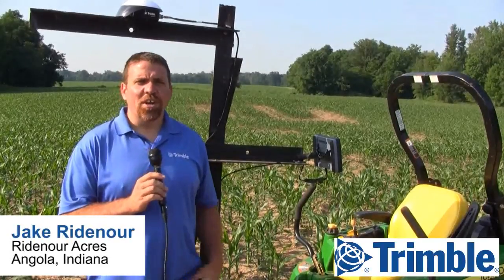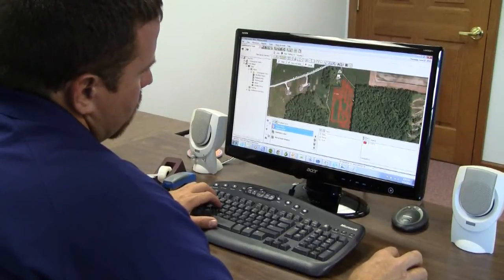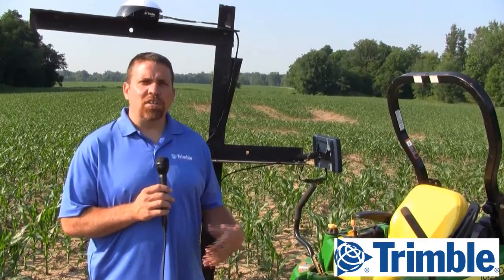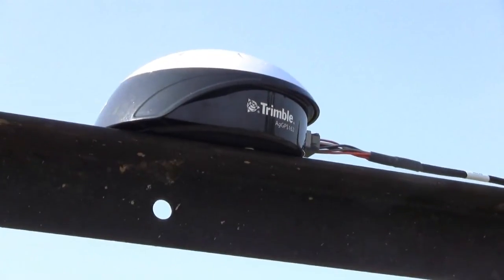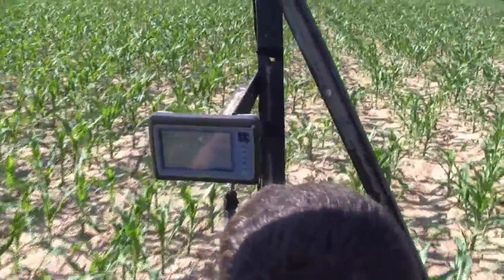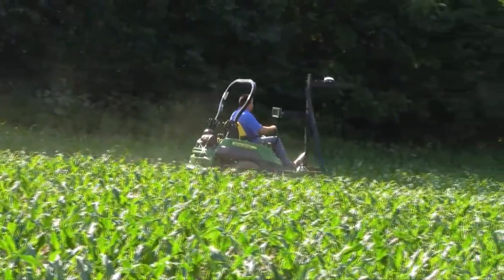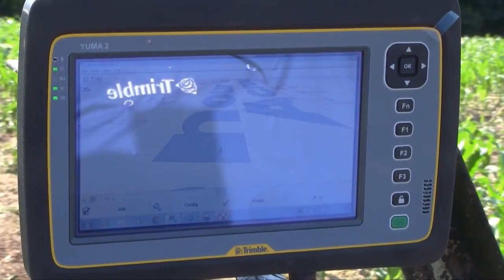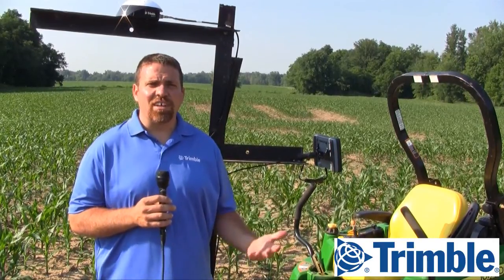Using Trimble Technology for Corn Mazes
Jake Ridenour of Ridenour Acres explains how he uses Trimble technology for designing corn mazes.  Trimble makes it easy by providing both software and hardware for corn maze design and cut.